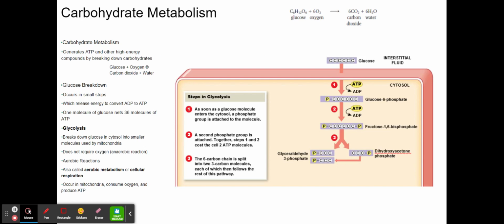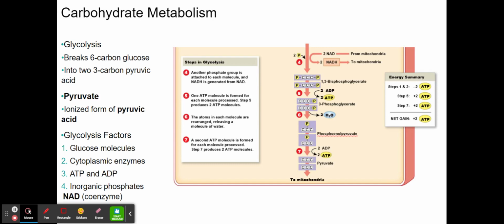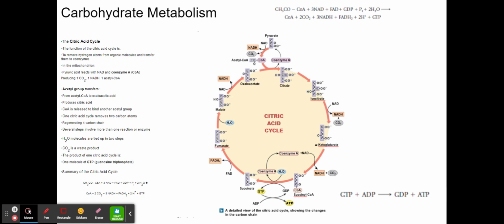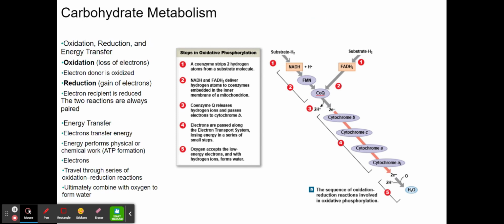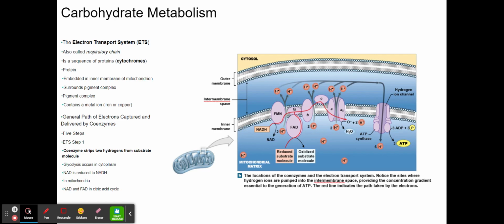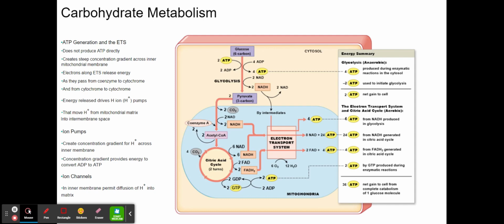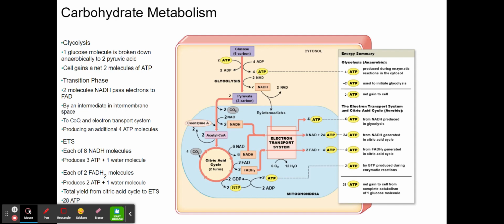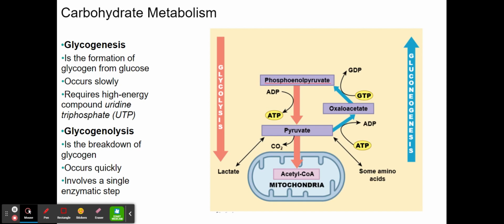BIO 169 Unit 5 Module 11.2